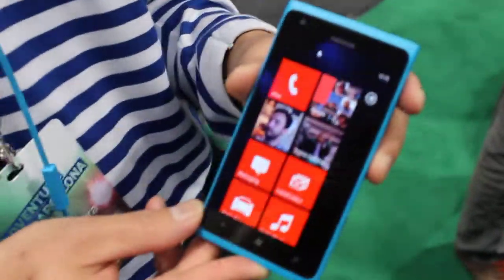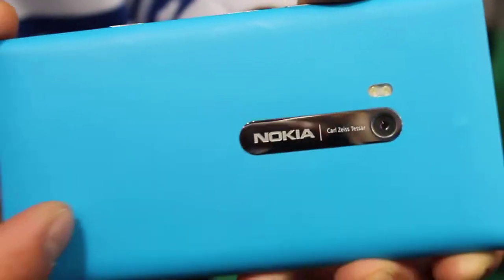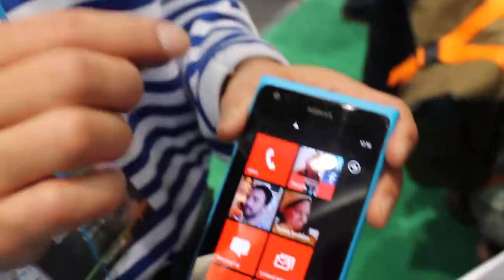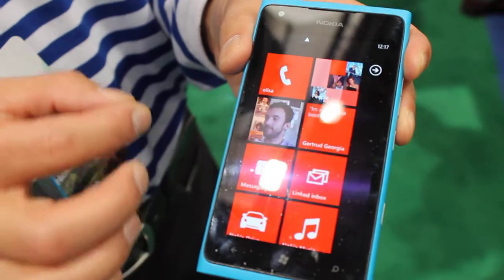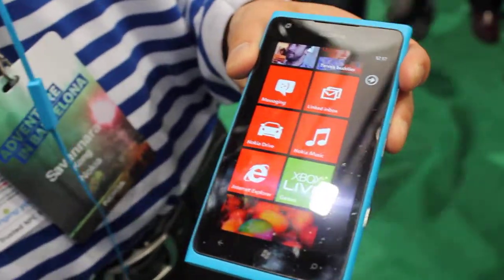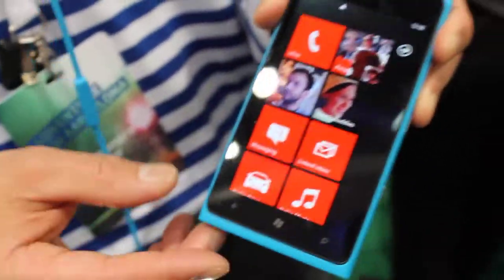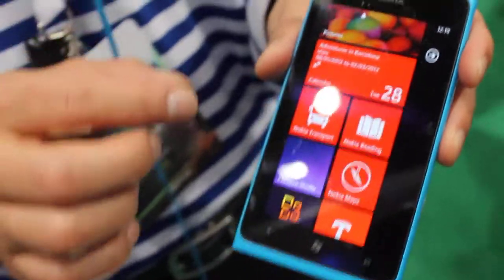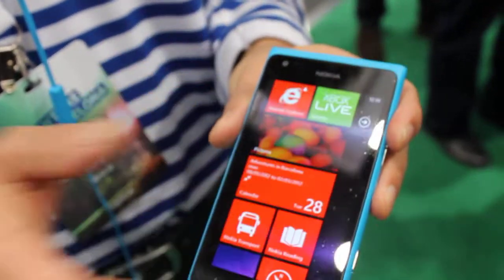Nokia Lumia 900 Hands on by GSM Israel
Nokia Lumia 900 Hands on by GSM Israel at MWC 2012 in Barcelona